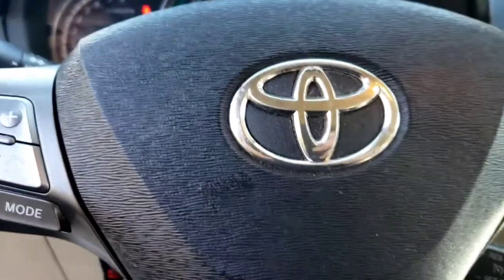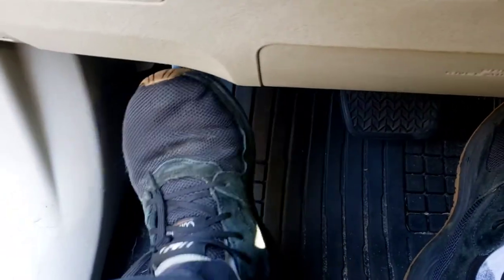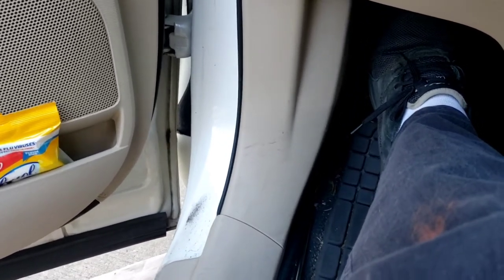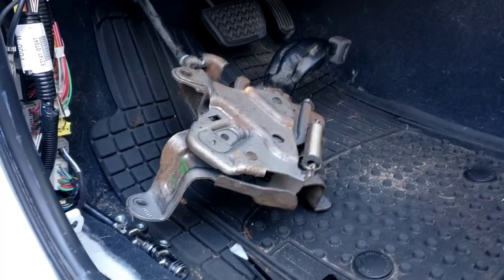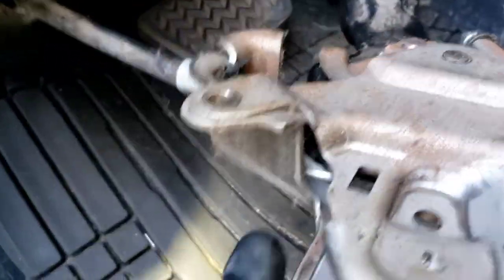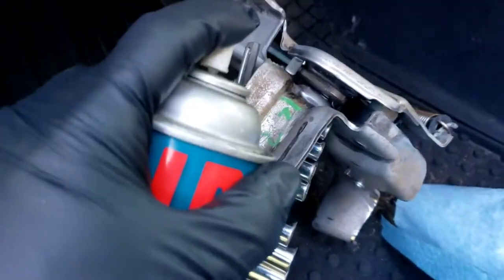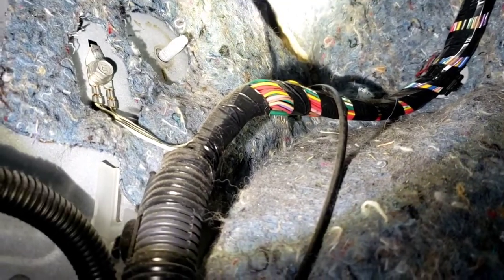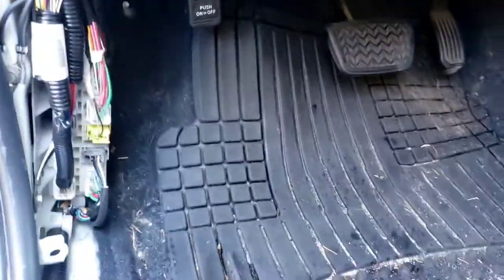Toyota Parking Brake Not Working Grabbing or Clicking Properly Venza Model 2012 and Other Models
Tried using your Parking brake today and notice that its not working or the foot pedal is not holding down like it use to? Check this out
S9E657